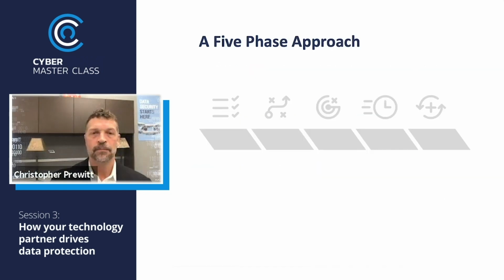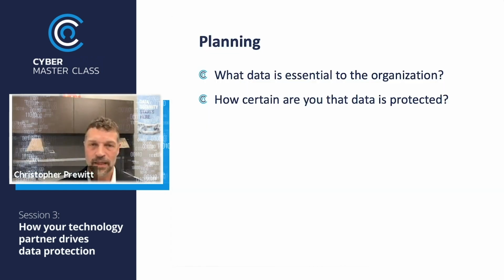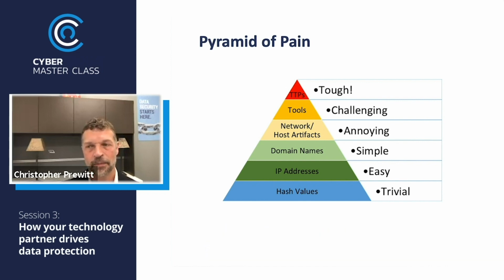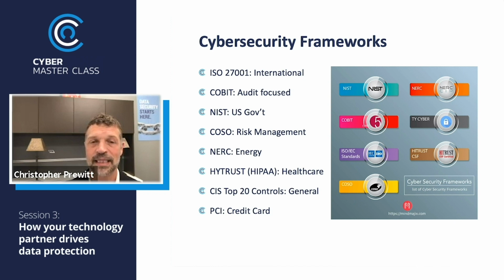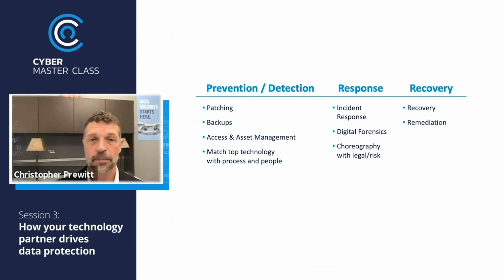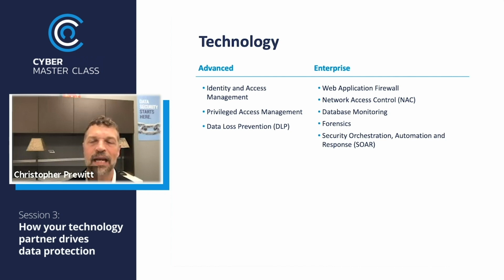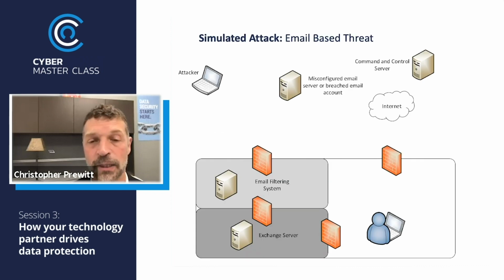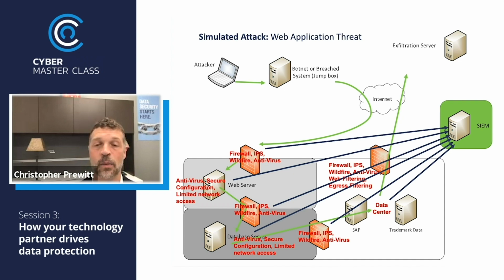Cyber Master Class presented by MCPc and McDonald Hopkins: Session 3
Title: How your technology partner drives data protection

Building on the first two classes which saw the FBI and CISA define the cyber threat landscape and McDonald Hopkins and Oswald Companies explore the legal and risk imperatives around cyber, in Class #3, MCPc delineates how your technology partner drives data protection. The session explores the elements of a Five Phase cybersecurity approach: Planning, Prevention, Detection, Response, and Recovery.n

Speakers:
Gunner Wagh - MCPc, Security Principal
Christopher Prewitt - MCPc Security Principal